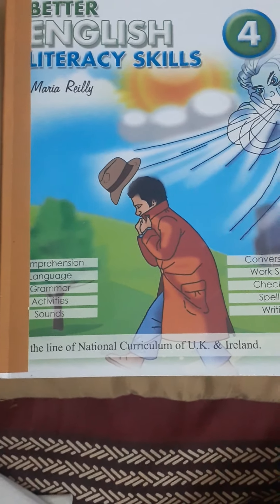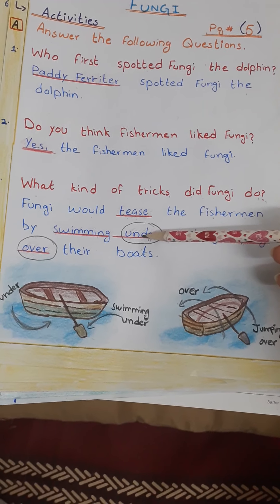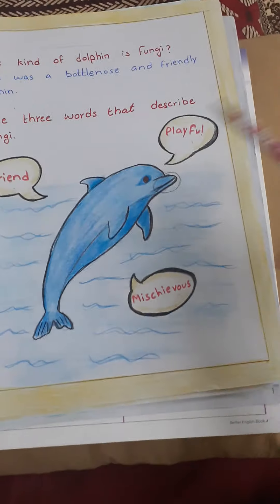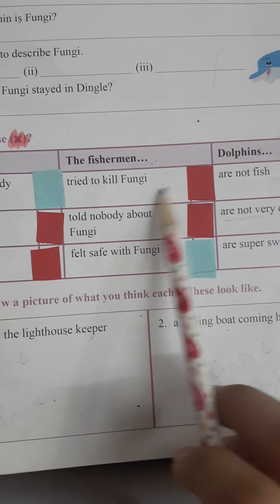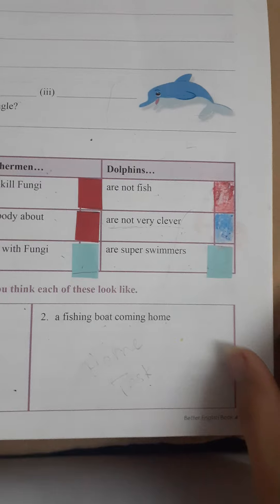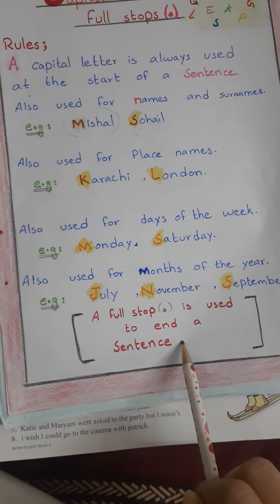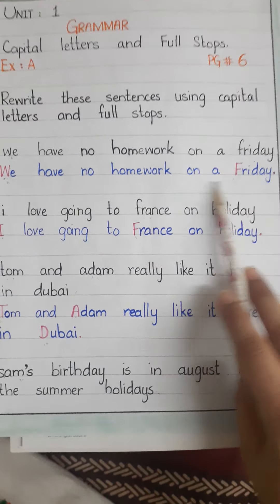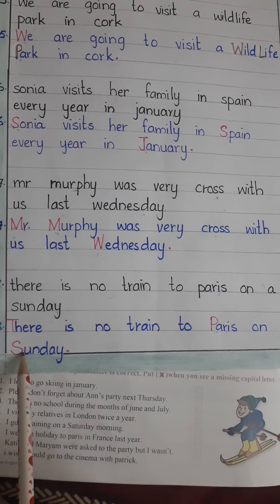English Zoom Online Lecture 2